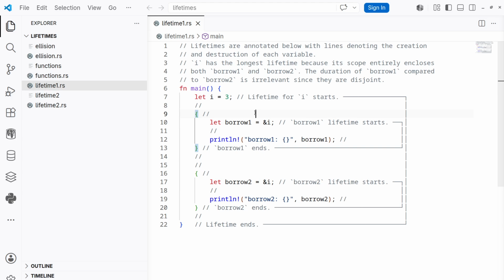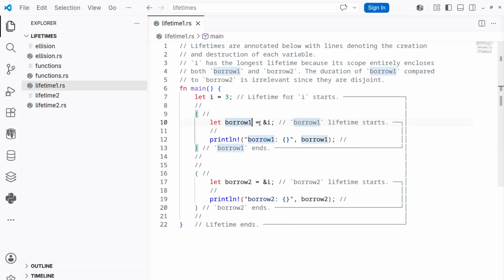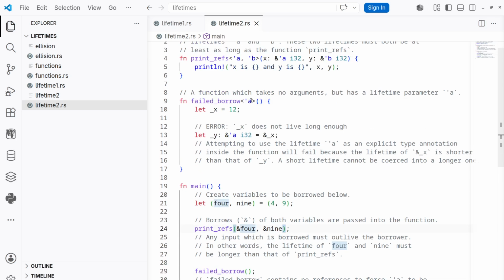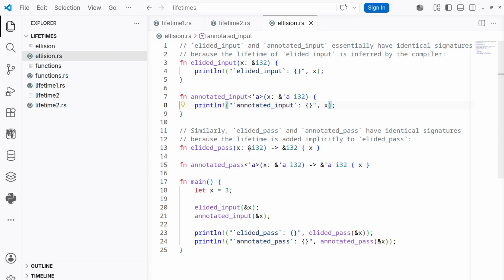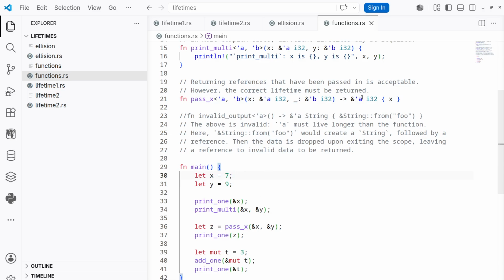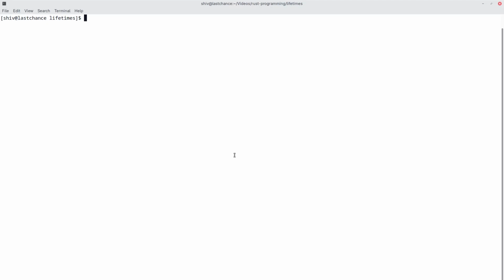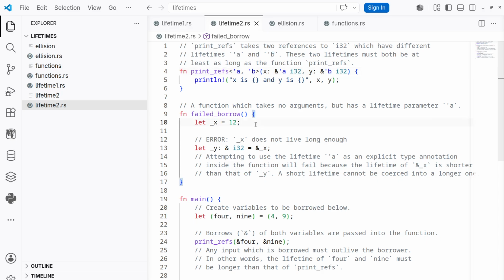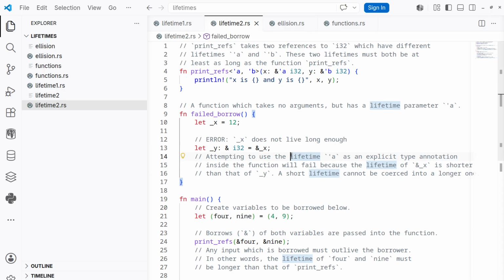Lifetimes and Ellision in Rust